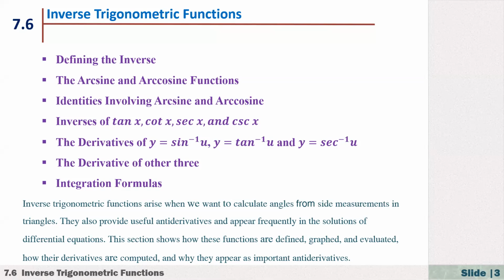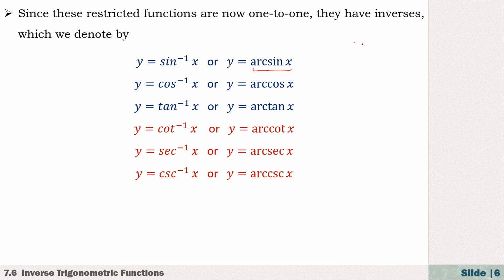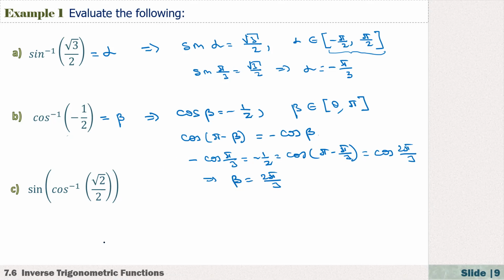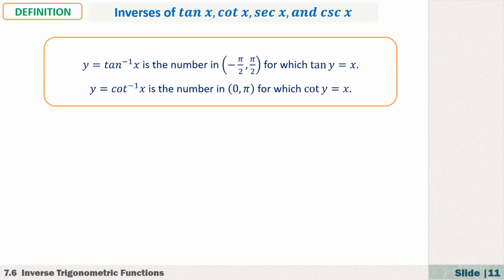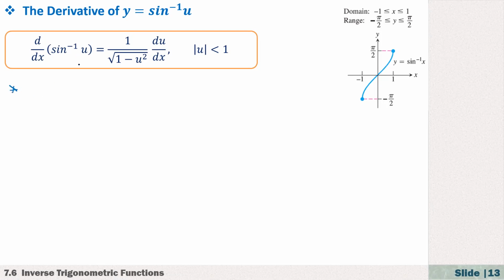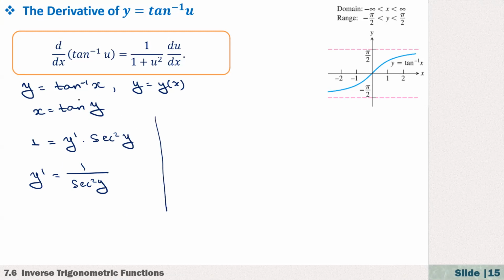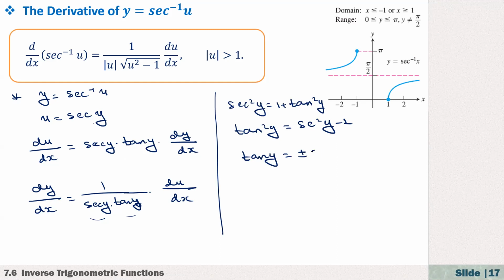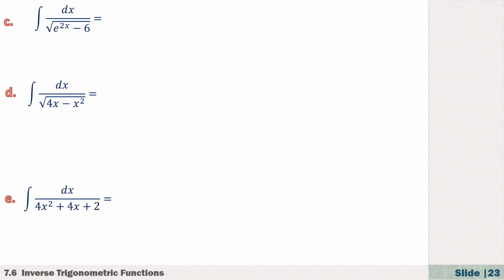M131 2021-04-14 Inverse Trigonometric Functions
7. TRANCSENDENTAL FUNCTIONS